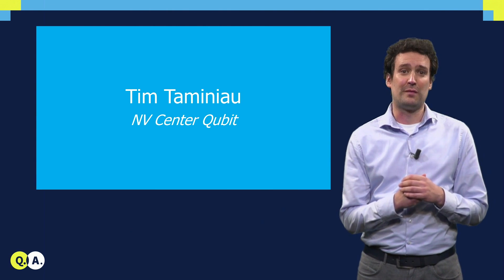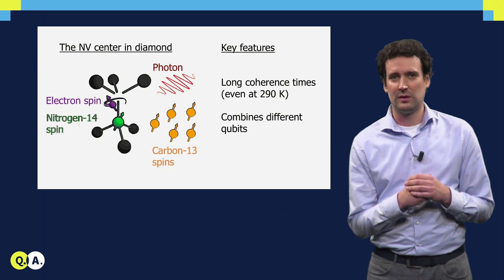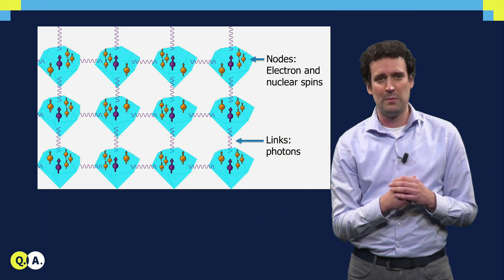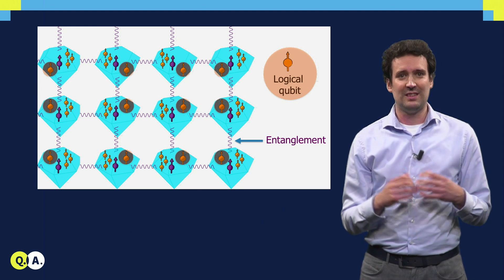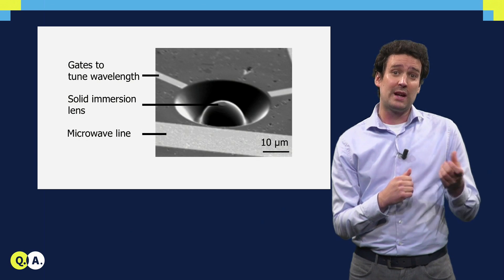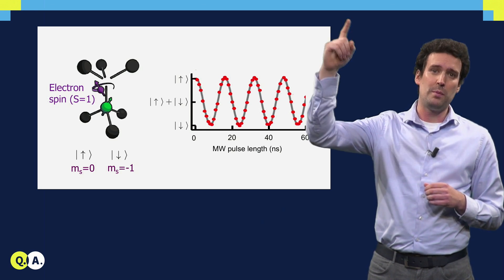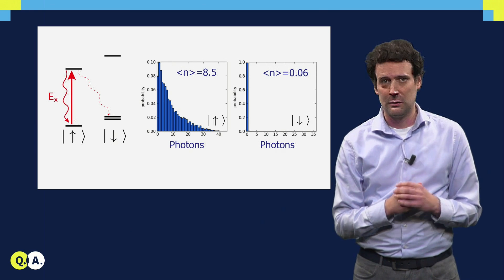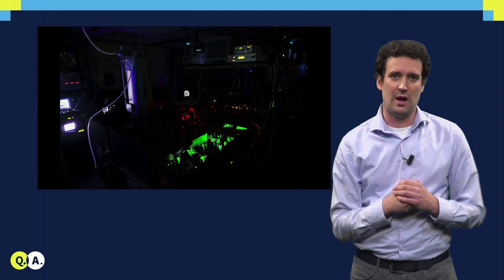QTM2x_2018_1_NV_center_qubit-video